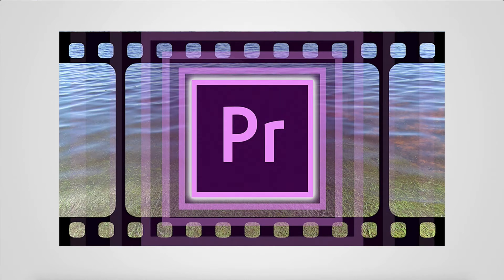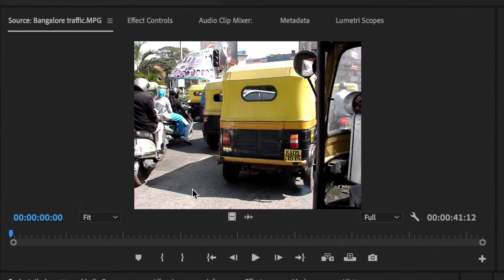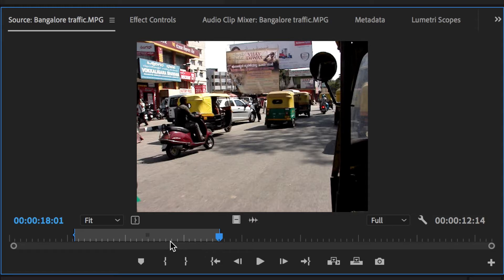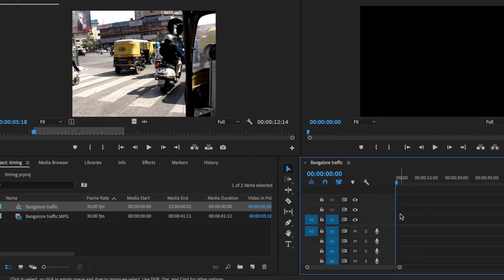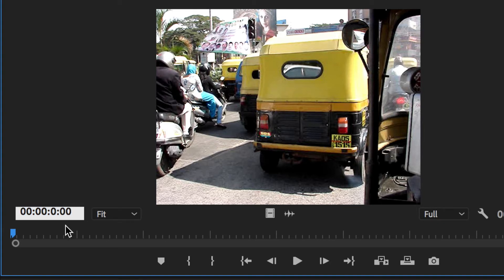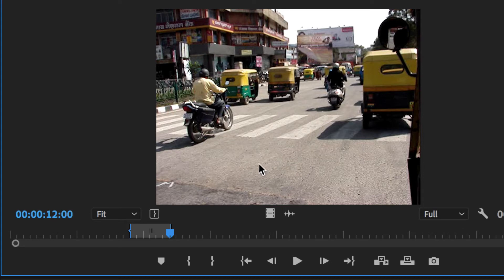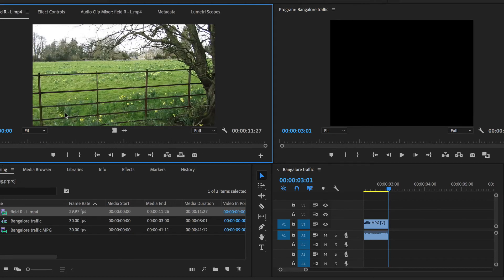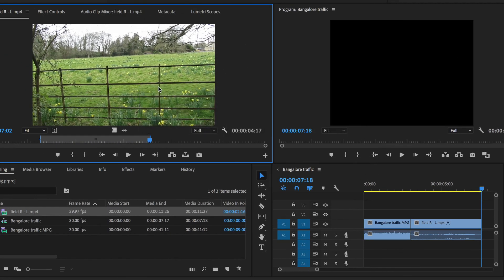Adobe Premiere Pro CC: Using 'in' and 'out' points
This video covers creating 'in' and 'out' points in the Source panel and creating a clip of an exact length. It explains how to use the 'insert' and 'overwrite' tool shortcuts to import the resulting clip into the sequence.